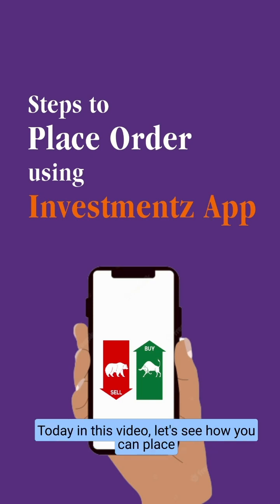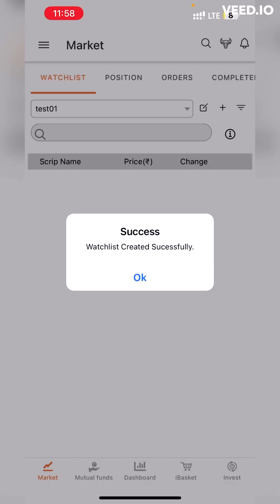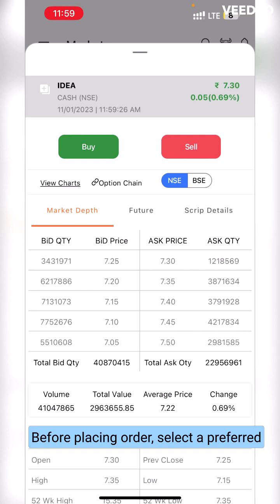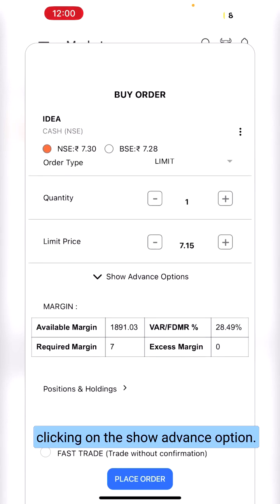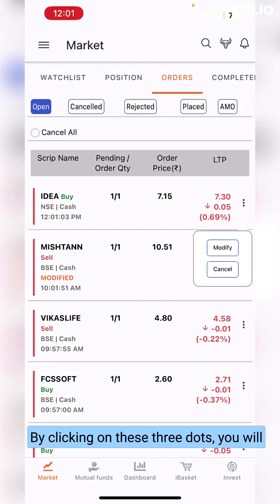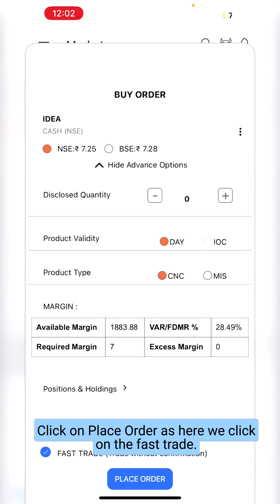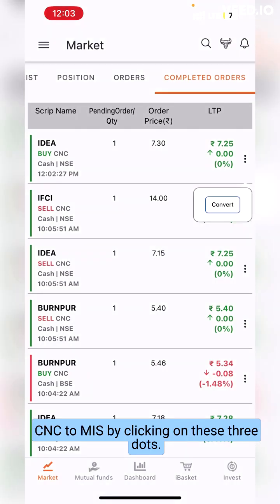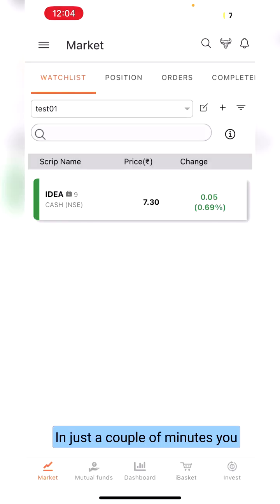Steps to Place Order using Investmentz Application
Dear Investors,

In this video we will show you how you can place an order using Investmentz Application step by step.

Team,
ACMIIL